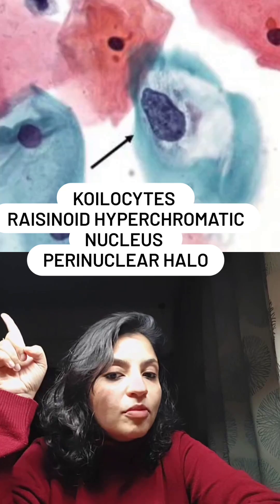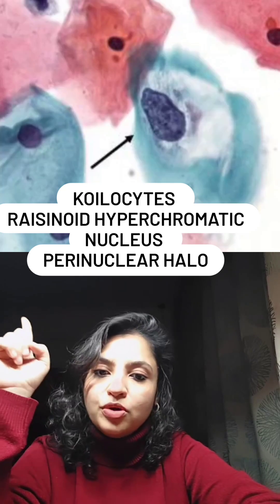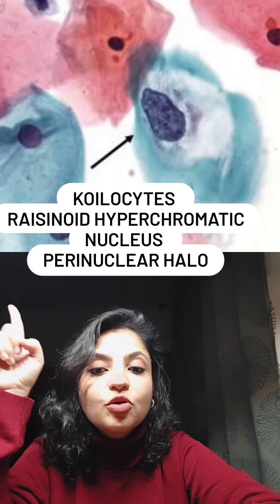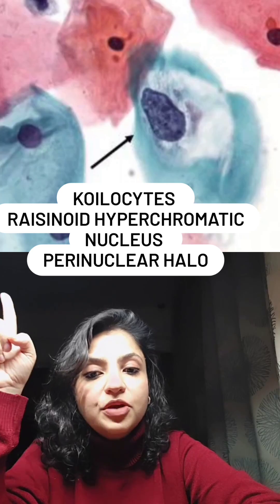Know about HPV VIRUS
Molecular pathogenesis of HPV VIRUS